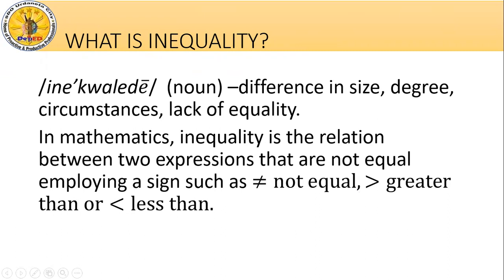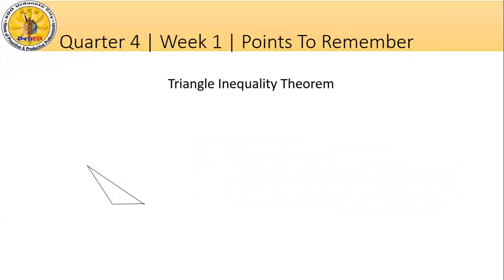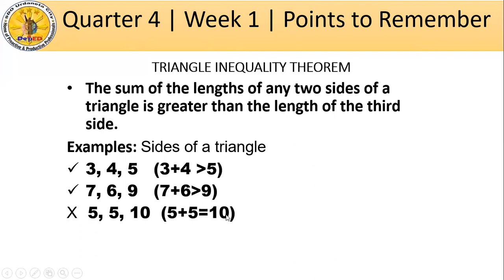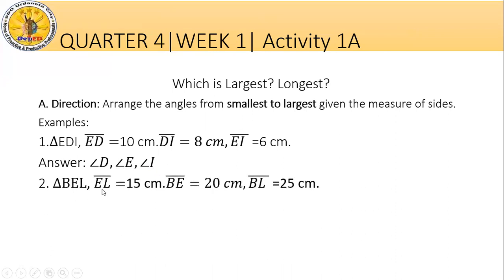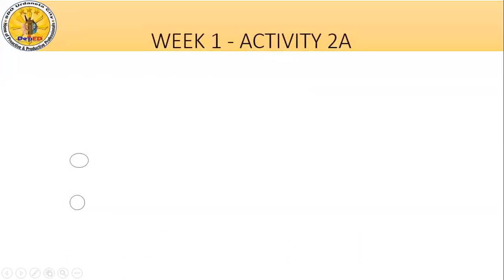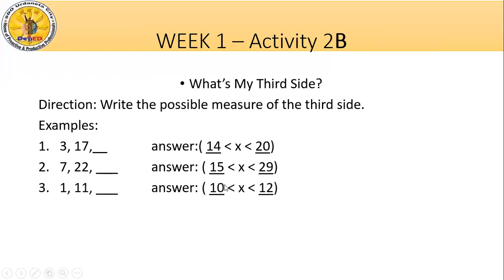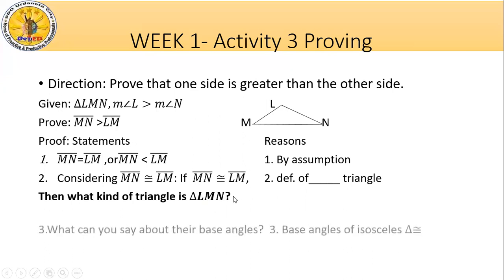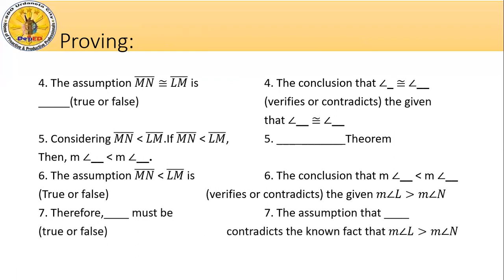Quarter 4 Grade 8 Week 1 Points To Remember & Activity 1-3